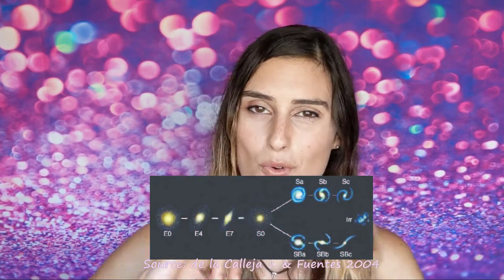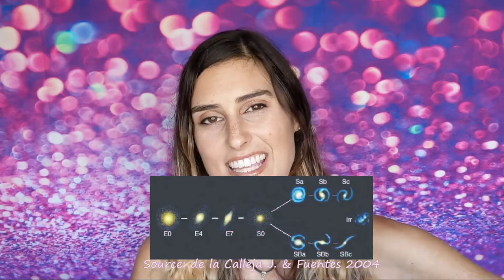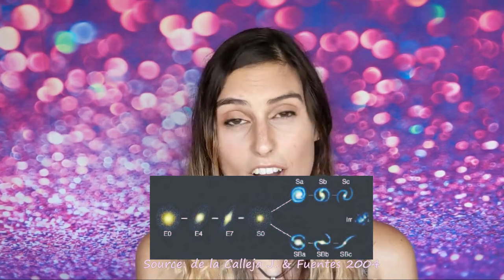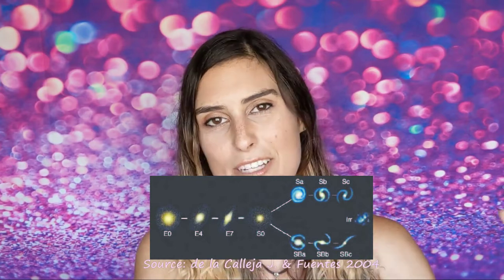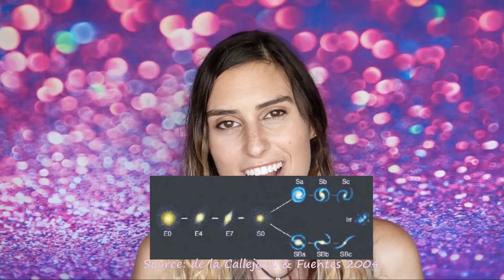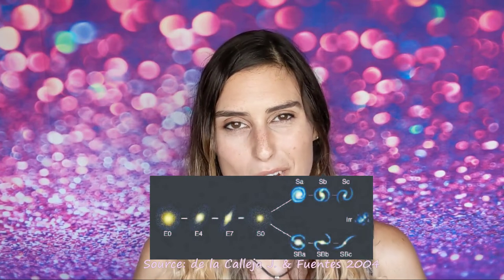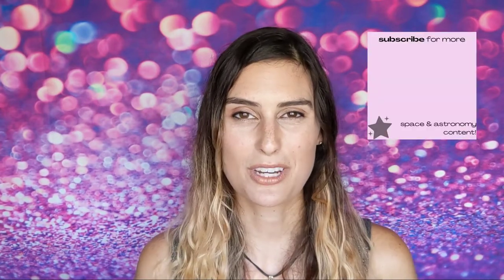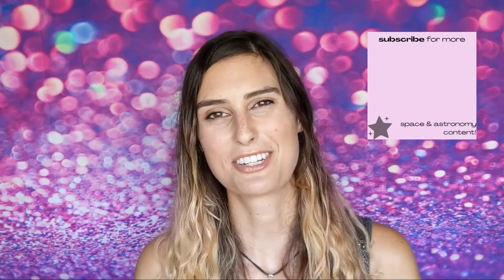Universe ABC Guide: T is for Tuning Fork!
T is for ... tuning fork! The "Universe ABC Guide" is the ultimate source for learning amazing facts about the universe for each letter of the alphabet.

The tuning-fork diagram is how astronomers classify galaxies based on their appearance. First developed by Edwin Hubble back in 1926, the tuning-fork diagram has been expanded and update over the years and helps astronomers make sense of the huge number of galaxies in the universe.

Thumbnail Credits: Galaxy images from Sloan Digital Sky Survey (SDSS), main image Sombrero Galaxy (NASA and the Hubble Heritage Team (AURA/STScI))